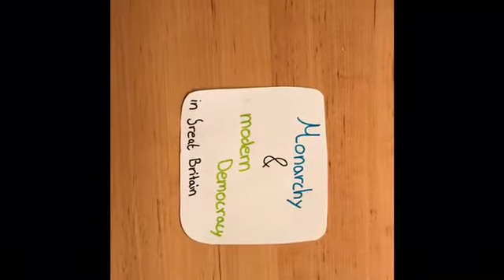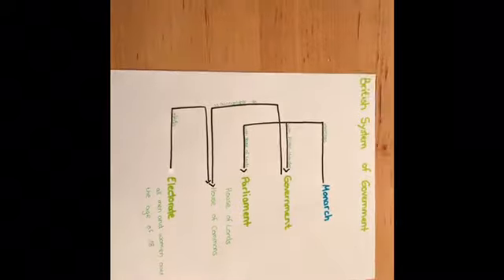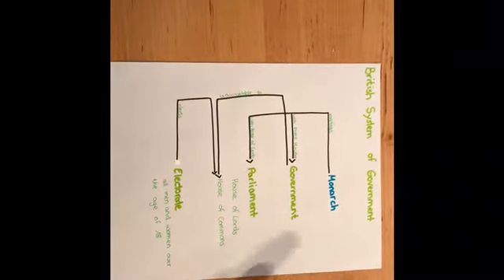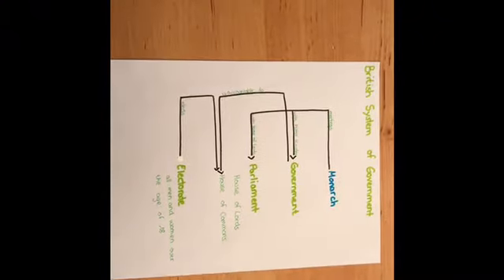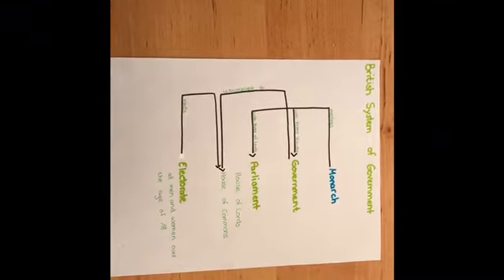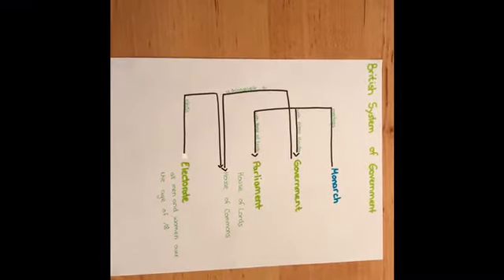Monarchy and modern democracy